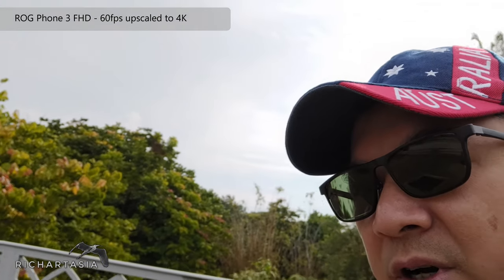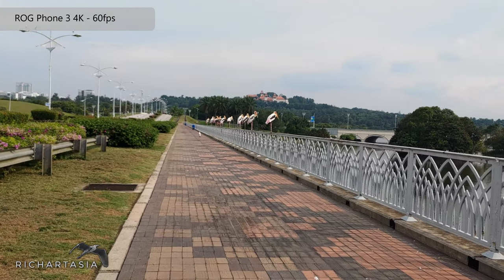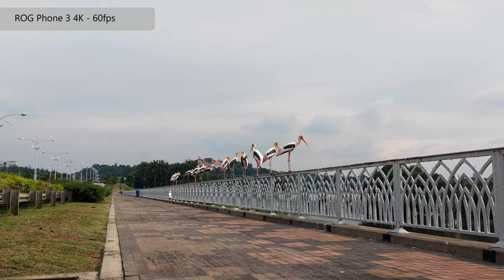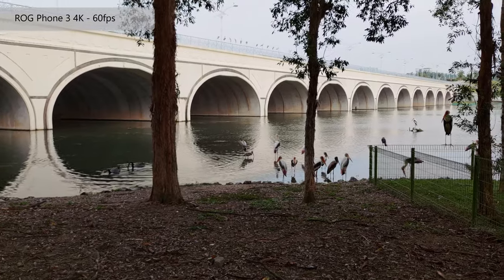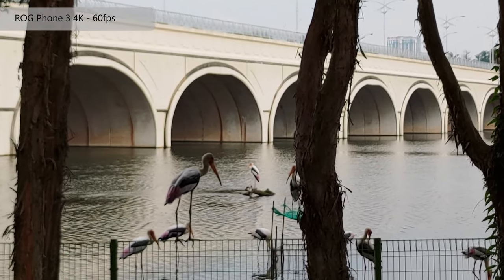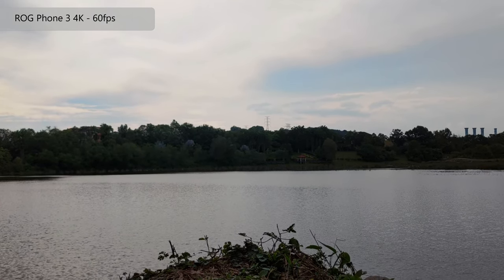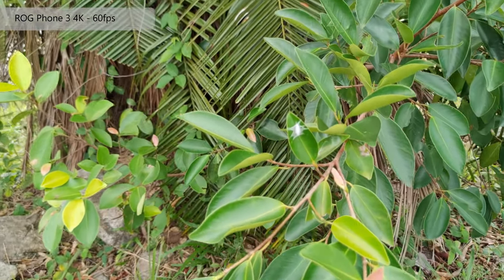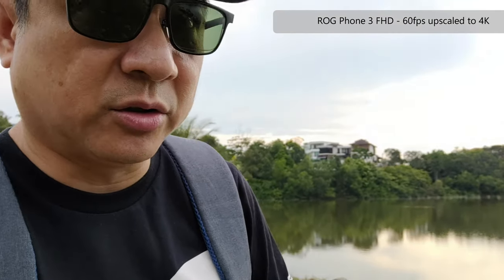ASUS ROG Phone 3 Real Camera Video Test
Took the ROG Phone 3 out to the park to test out the cameras. Just wanted to see did they improve them over the ROG Phone 2 which I reviewed previously. Was impressed with the upgrade but still lacking in stabilization over other premium phones.

ASUS ROG Phone 3 is the most powerful gaming phone to use the latest Qualcomm Snapdragon 865 Plus 5G Mobile Platform. Built to satisfy even the most hardcore gamer, it has an amazing new 144Hz/1ms display that leaves the competition standing. ROG Phone 3 sets the new standard for mobile gaming!

Main Cameras:
64 MP, f/1.8, 26mm (wide) PDAF
13 MP, f/2.4, 125˚, 11mm (ultrawide)
5 MP, f/2.0, (macro)
Video: 8K@30fps, 4K@30/60/120fps, 1080p@30/60/240fps, 720p@480fps; gyro-EIS

Selfie Camera: 24 MP, f/2.0, 27mm (wide)
Video: 1080p@60fps

If you like my works, please consider buying me a coffee.
Thank you for your support - Buymeacoffee.com/richartasia